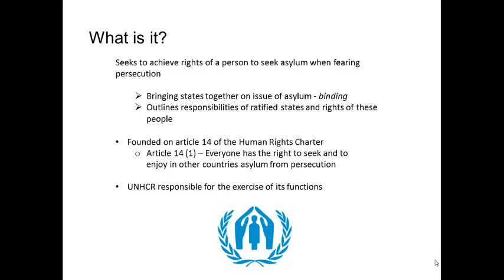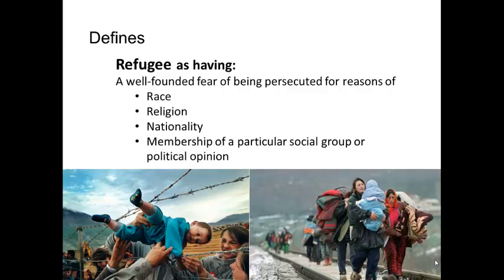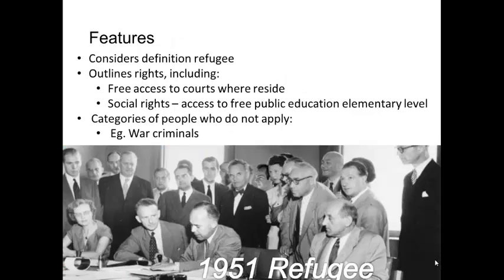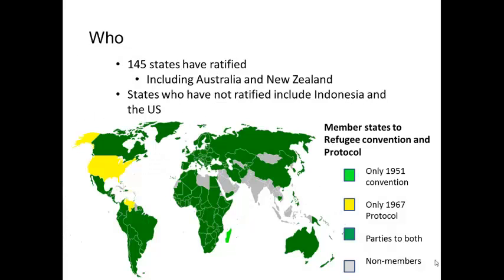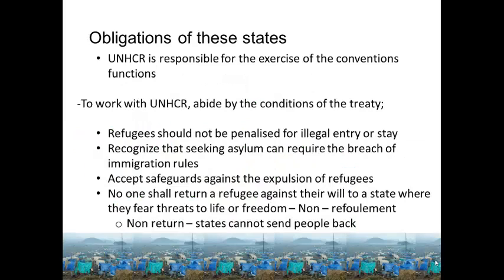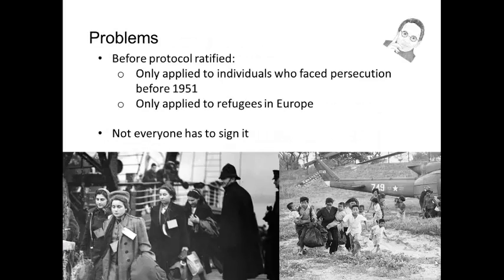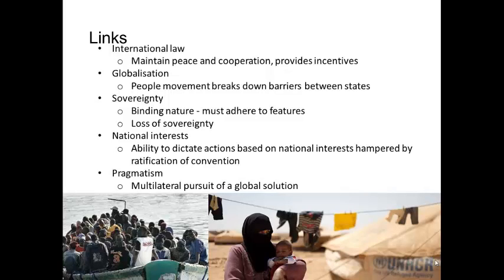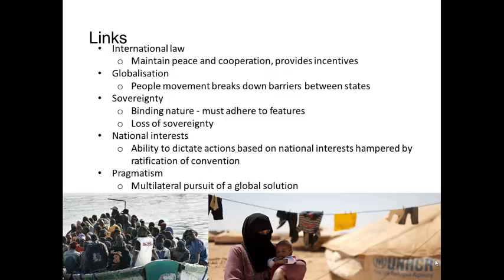Exam Revision Refugee Convention